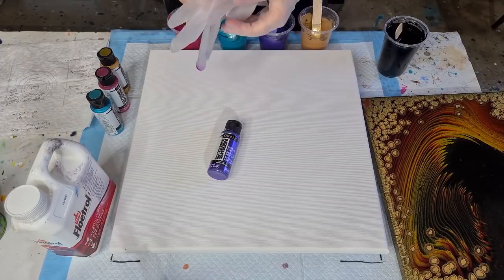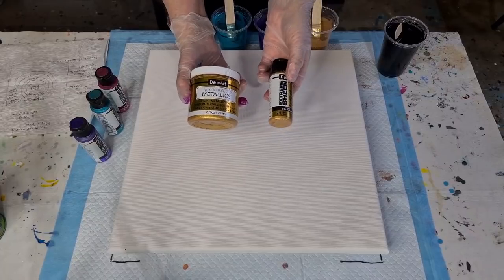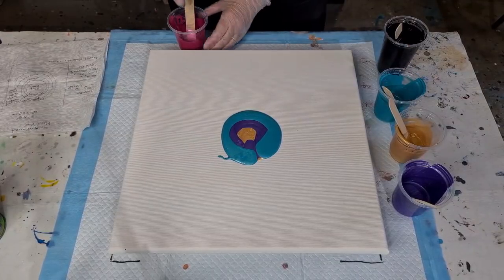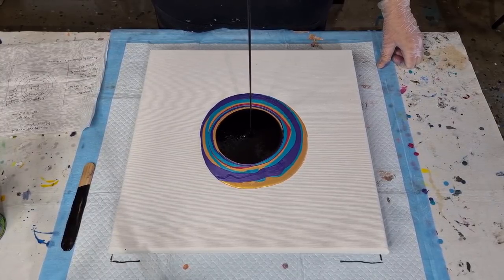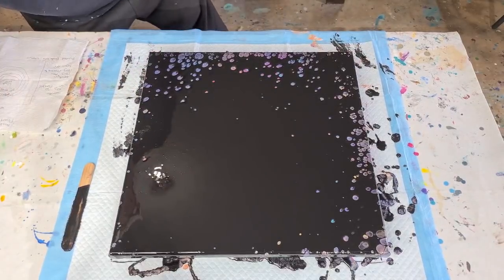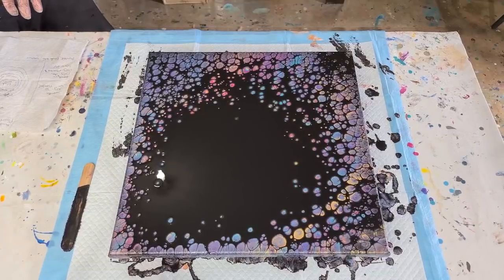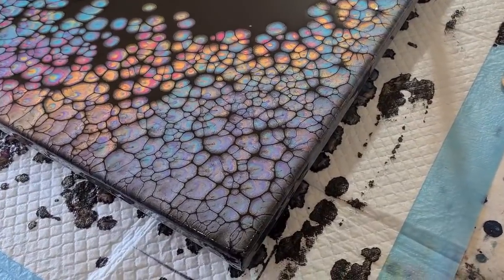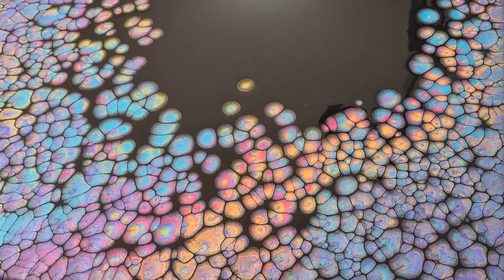#1138 Gorgeous Multicoloured Metallic 'Pearls' In This Acrylic Pearl Pour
Pearl pour.
For this pour, I used Floetrol and water as my pouring medium. I used Decoart Extreme Sheen metallic paints for the pearls as well as Artist Loft black.